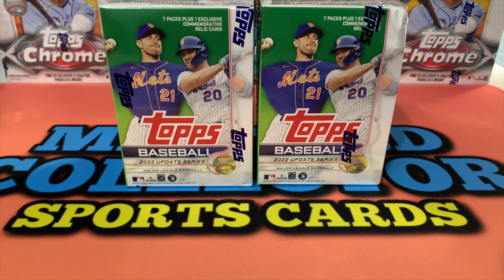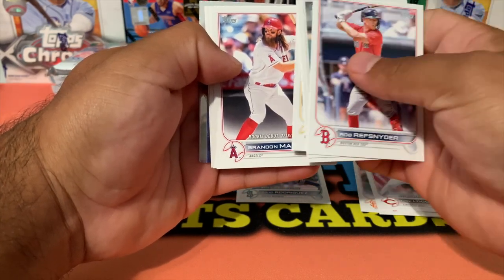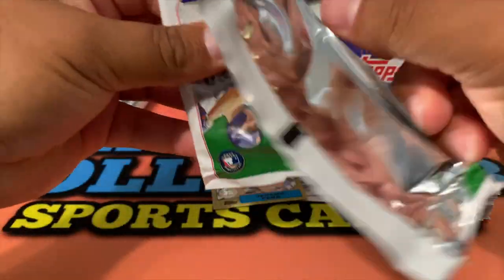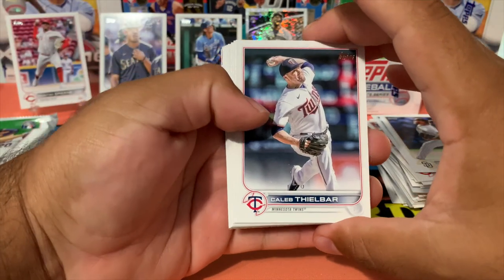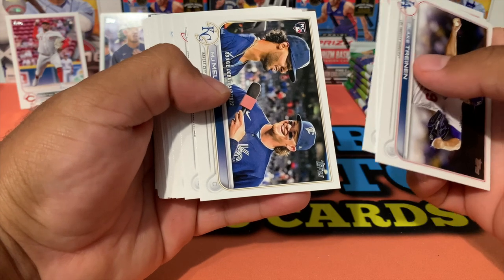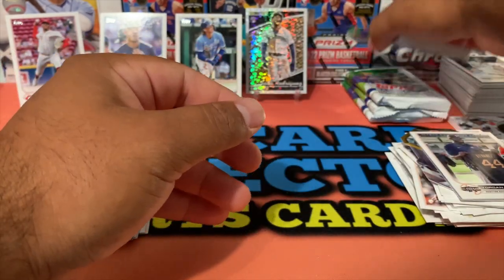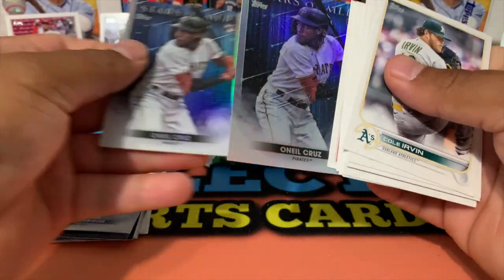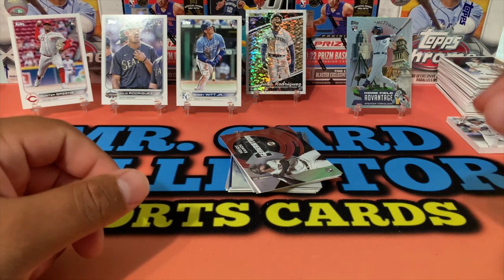2022 Topps Update Blaster Box Opening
Today we are going to be opening up the all NEW 2022 Topps Update blaster boxes from Target.. Super excited to finally get these because this is the set that contains all of the long awaited rookies.. Julio..Bobby..Spencer.. & so much more..
Thank you all for supporting us & we hope you enjoy the video.